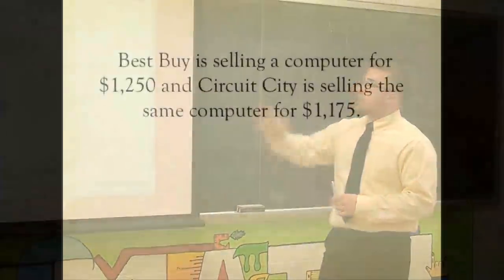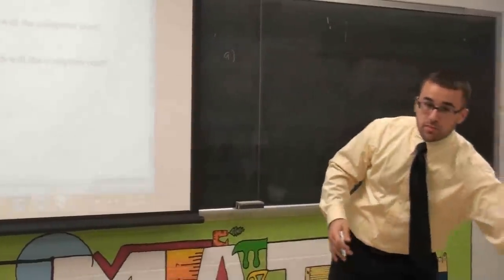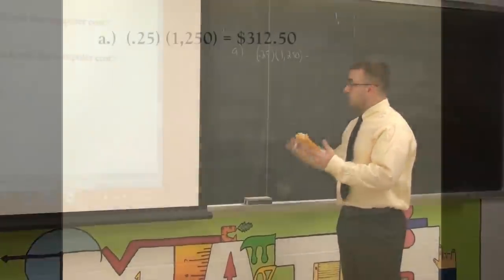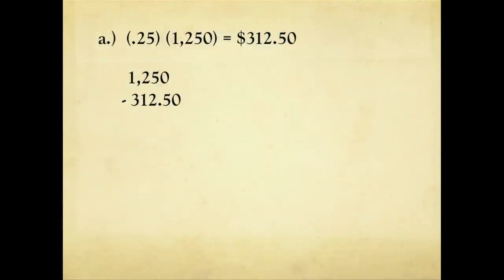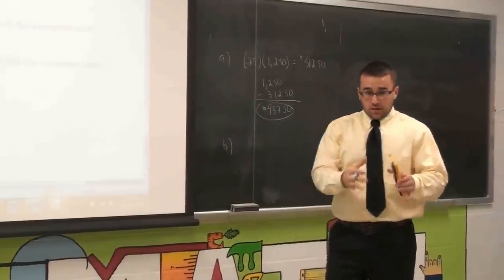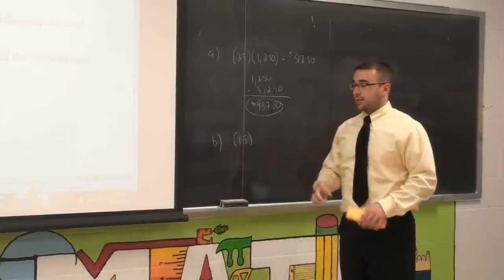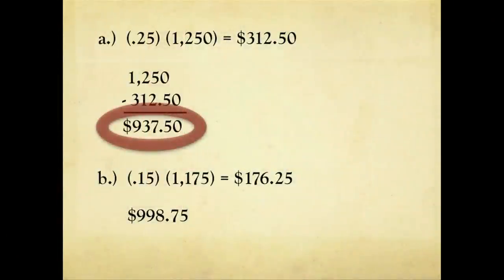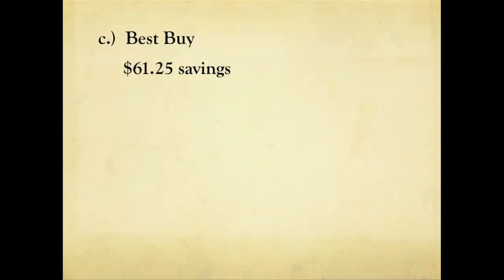HSPA Math Tip 4.flv